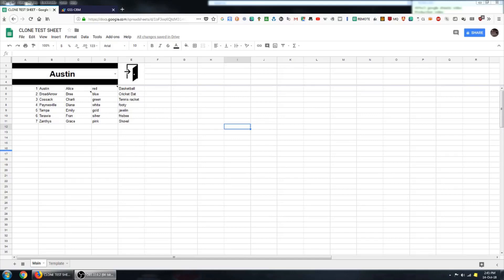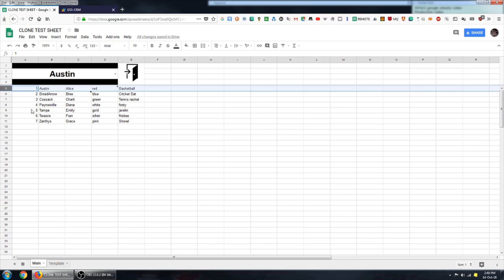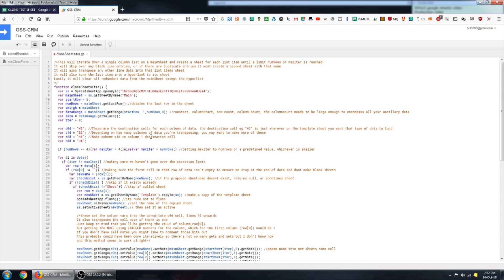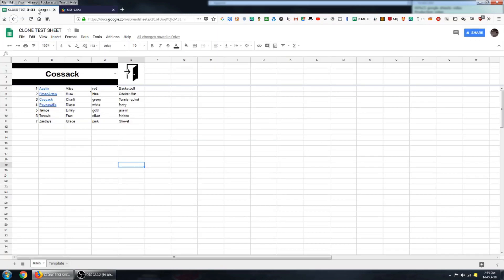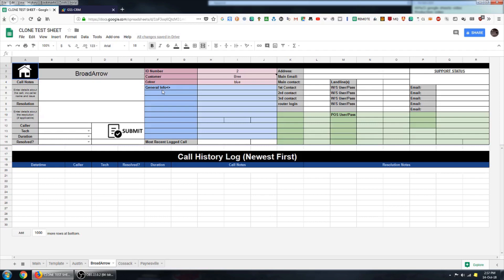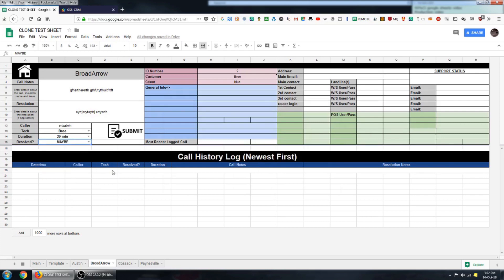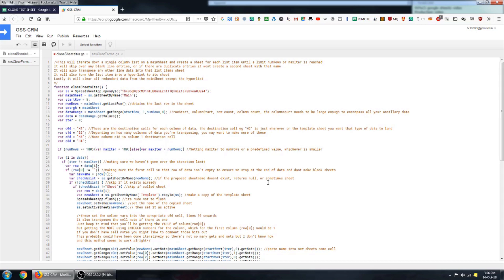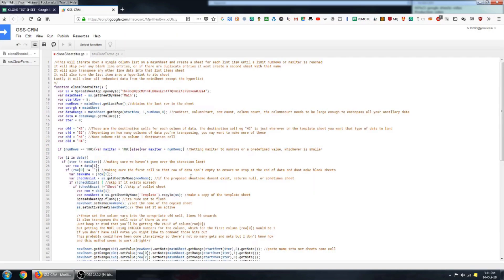Google Sheets CRM System - UPDATE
This video covers the changes I've made to the CRM system I demonstrated in my earlier videos since uploading them, including a script to automatically transpose data from a single-sheet data range to procedurally generated sheets.

If you aren't familiar with the previous videos on this subject, they can be found here:

And to make use of the template sheet and javascript code yourself, you can find them here: